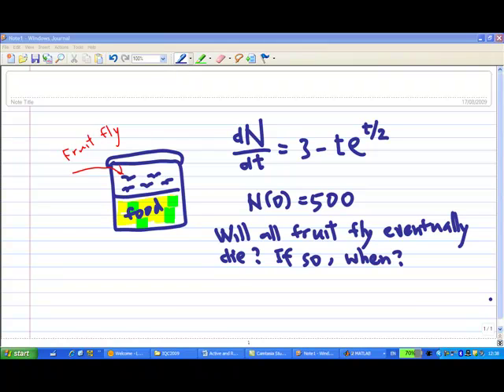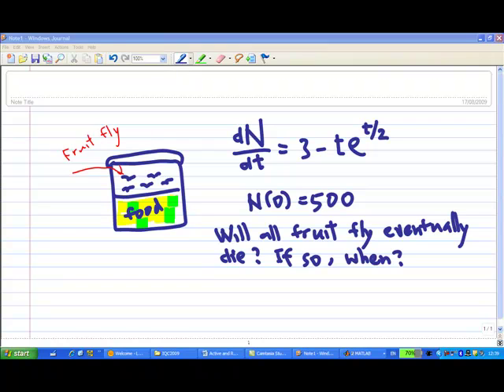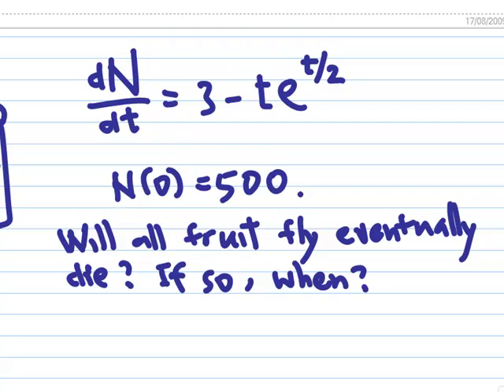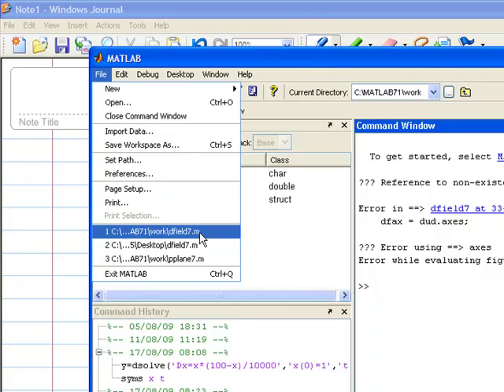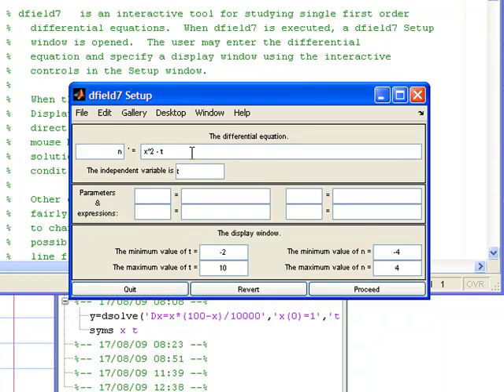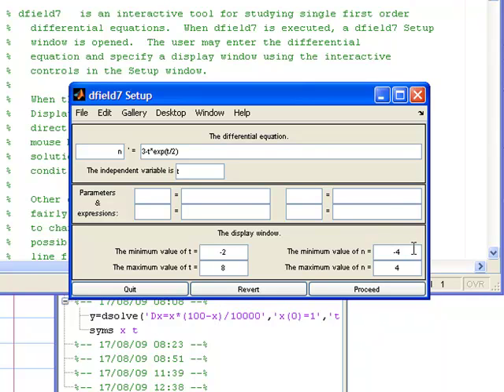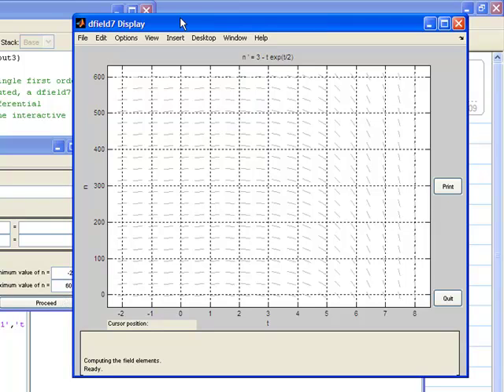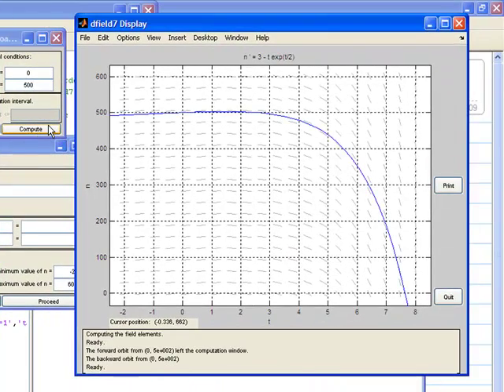using dfield m with MATLAB